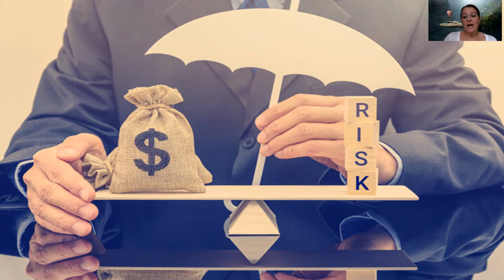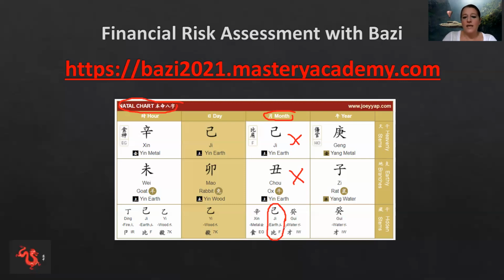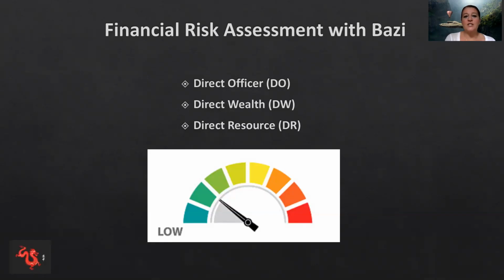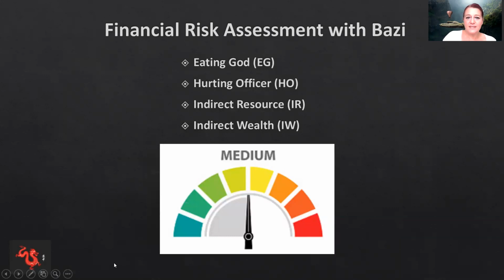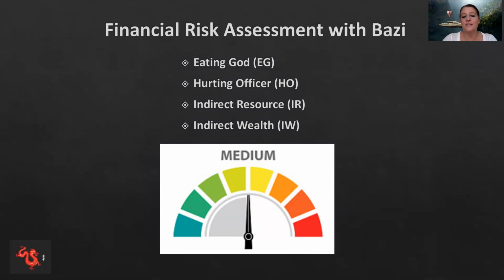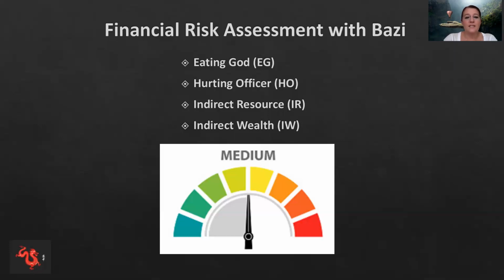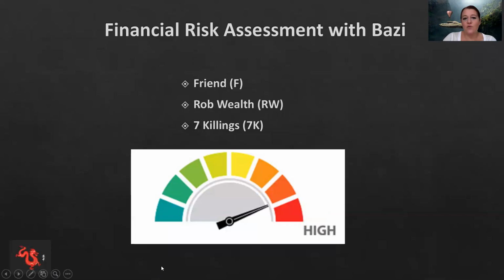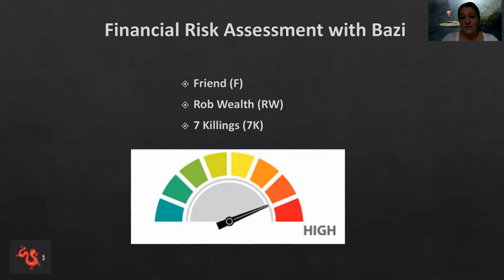Analyze your tolerance for financial risk with Bazi Astrology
What is your subconscious attitude towards money? Are you someone who can handle risk or should you be more conservative in your approach to money and finances? Here's an easy trick to find out exactly what your default view of money is.